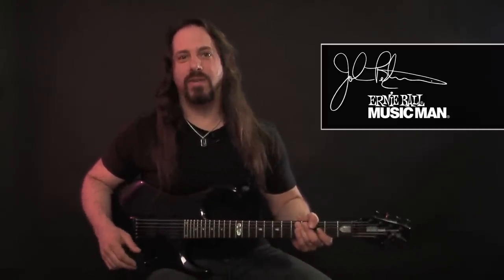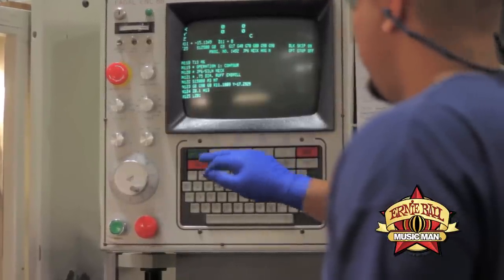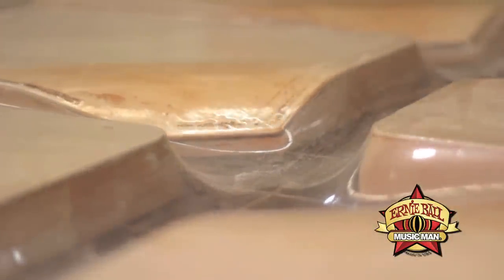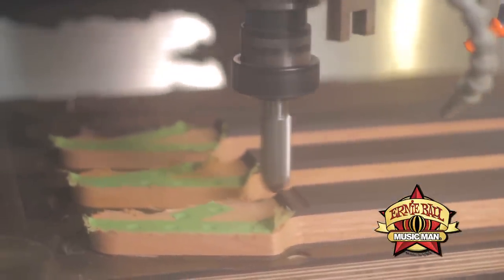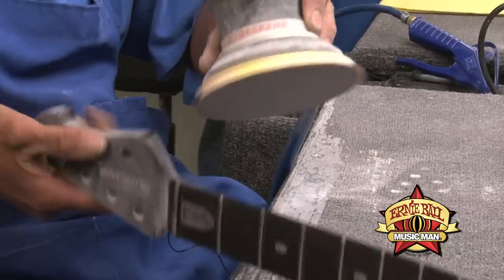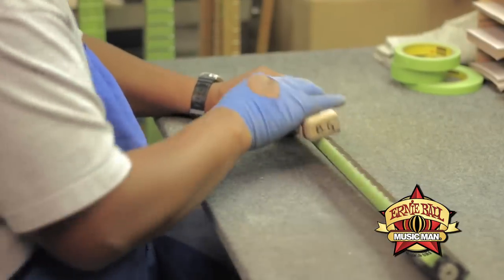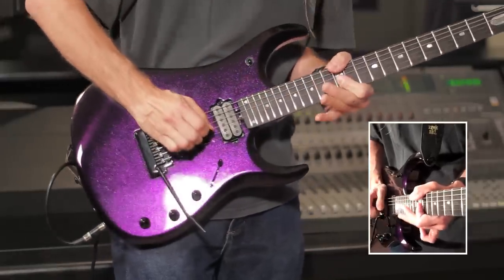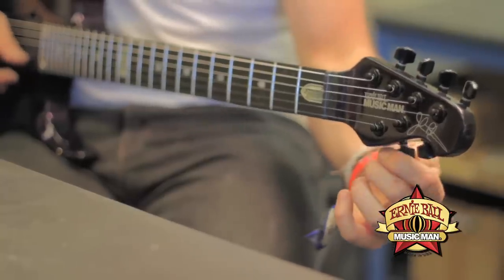Building The Ernie Ball Music Man JPX with John Petrucci